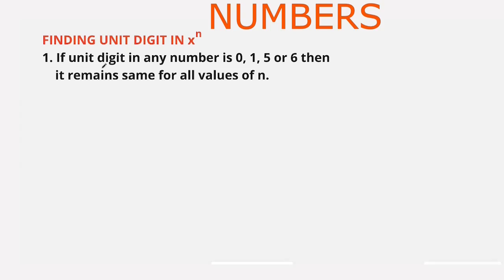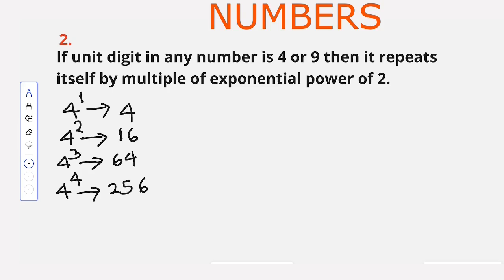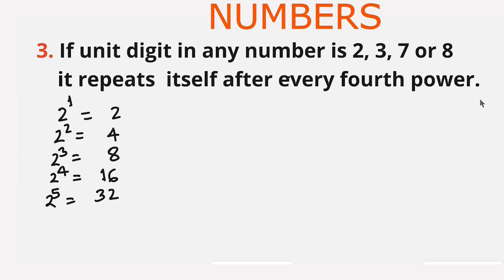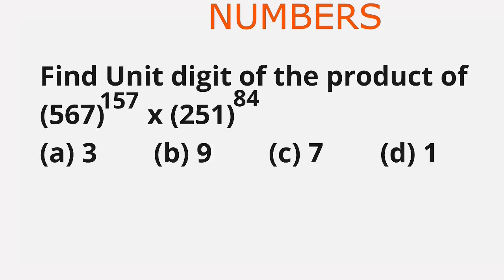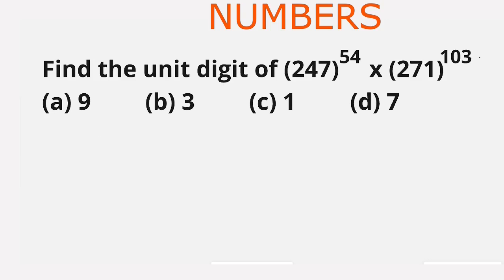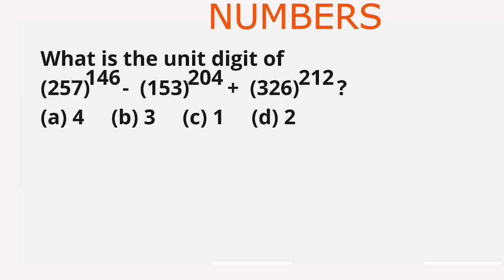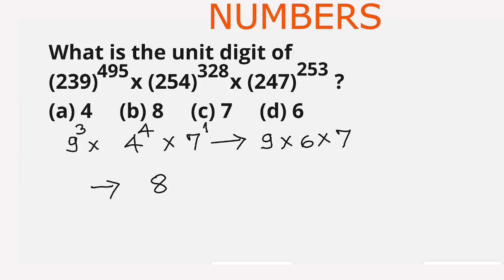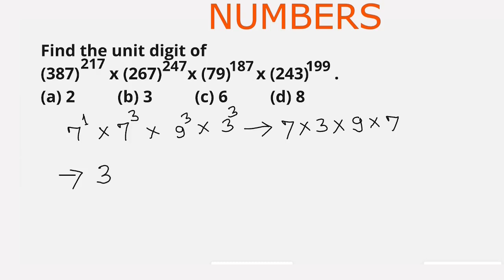Problems on Numbers | Part 16